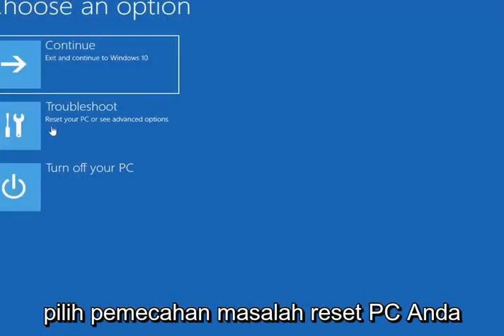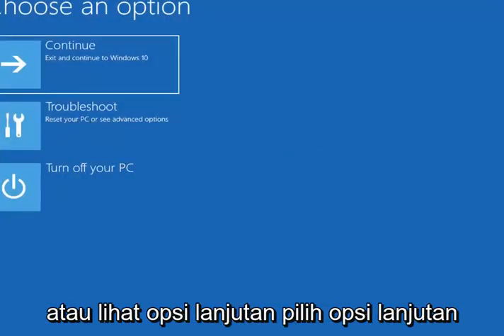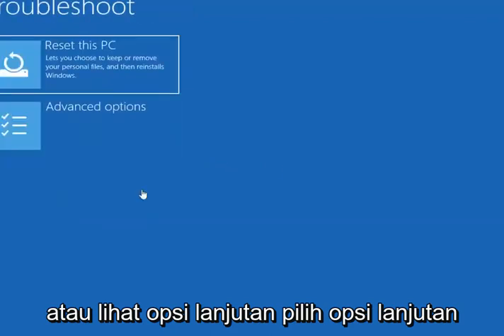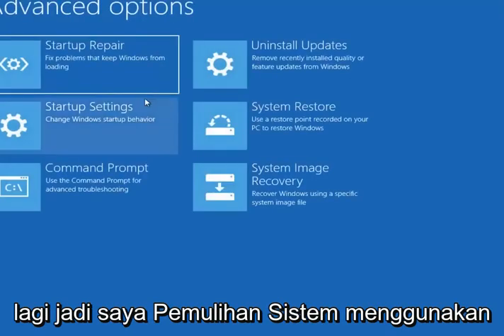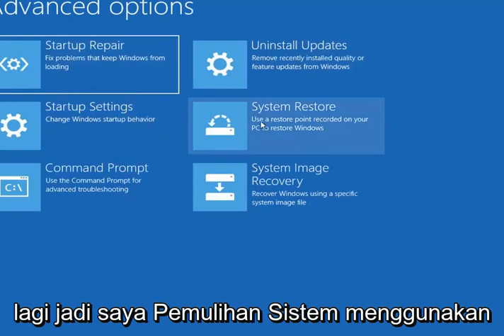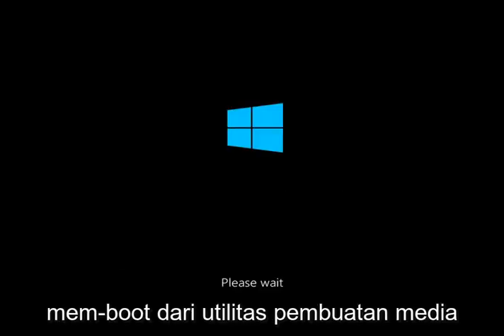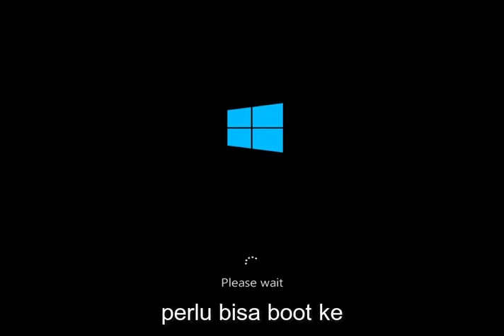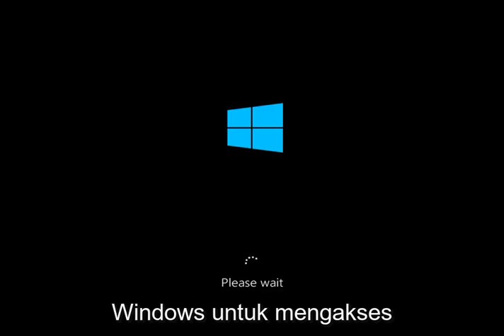Membatalkan System Restore di Windows 10/11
Cara Membatalkan Pemulihan Sistem di Windows 10 [Tutorial]

Pemulihan Sistem seperti mesin waktu yang memungkinkan Anda untuk membatalkan perubahan sistem yang mungkin menyebabkan masalah, dan dalam panduan ini, kami menunjukkan cara menggunakannya di Windows 10.

Jika Anda harus melakukan Pemulihan Sistem, tetapi tidak berjalan seperti yang Anda inginkan, Anda dapat membatalkan pemulihan sistem. Di Windows, sebenarnya ini adalah proses yang mudah.

Di Windows 7, Anda dapat membatalkan operasi Pemulihan Sistem segera setelah selesai: Cukup jalankan kembali Pemulihan Sistem dan pilih opsi Batalkan yang muncul di jendela Pemulihan Sistem. Pemulihan Sistem dibatalkan dan sistem Anda dipulihkan kembali seperti sebelum Anda menjalankan Pemulihan Sistem.

Pada Windows 10, Pemulihan Sistem adalah fitur yang dirancang untuk membuat snapshot perangkat Anda dan menyimpan status kerjanya sebagai "titik pemulihan" ketika perubahan sistem terdeteksi. Jika terjadi masalah kritis setelah menginstal pembaruan, driver, atau aplikasi, atau setelah salah mengubah pengaturan sistem menggunakan Registry atau alat lain, Anda dapat menggunakan titik pemulihan untuk mengembalikan pengaturan perangkat ke titik waktu sebelumnya untuk memperbaiki masalah. masalah tanpa kehilangan file Anda.

Meskipun ini adalah alat pemecahan masalah yang berguna, ada satu peringatan: Untuk beberapa alasan aneh, Pemulihan Sistem dinonaktifkan secara default, yang berarti Anda harus mengaktifkannya sebelum Anda atau Windows 10 dapat membuat titik pemulihan.

Perlindungan sistem (jika dihidupkan) adalah fitur yang memungkinkan Anda untuk melakukan pemulihan sistem yang membawa PC Anda kembali ke titik waktu sebelumnya, yang disebut titik pemulihan sistem. Ini bisa berguna jika PC Anda tidak bekerja dengan baik dan Anda baru saja menginstal aplikasi, driver, atau pembaruan.

Setiap titik pemulihan berisi informasi yang diperlukan untuk memulihkan sistem ke keadaan yang dipilih. Titik pemulihan dibuat secara otomatis saat Anda menginstal aplikasi, driver, atau pembaruan Windows baru, dan dibuat saat Anda membuat titik pemulihan secara manual. Memulihkan tidak akan memengaruhi file pribadi Anda di folder %Profil Pengguna%, tetapi akan menghapus aplikasi, driver, dan pembaruan yang diinstal setelah titik pemulihan dibuat.

Jika pemulihan sistem tidak memberikan hasil yang diharapkan, Anda dapat membatalkan titik pemulihan untuk mengembalikan sistem ke kondisi semula sebelum melakukan pemulihan sistem.

Tutorial ini akan menunjukkan kepada Anda cara membatalkan pemulihan sistem untuk mengembalikan sistem Anda seperti sebelum melakukan pemulihan sistem di Windows 10.

Dalam panduan Windows 10 ini, kami memandu Anda melalui langkah-langkah untuk mengatur Pemulihan Sistem serta langkah-langkah untuk memulihkan perangkat Anda dari masalah yang mungkin memengaruhi operasi normal.